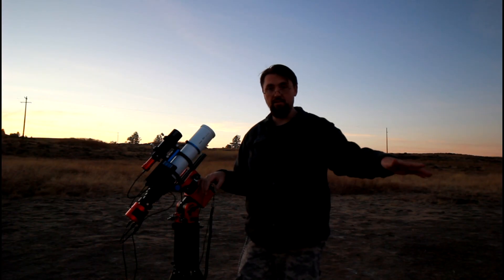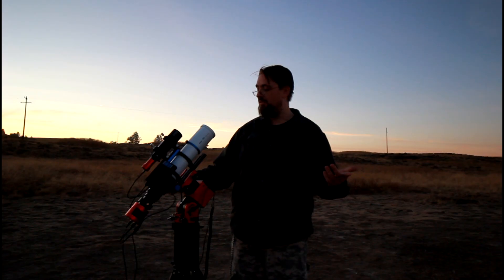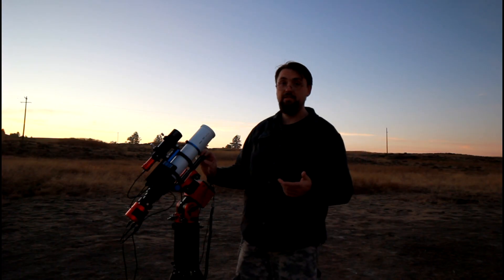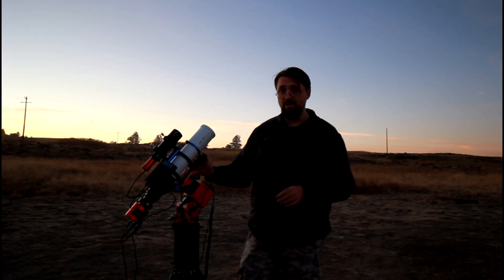Askar 71F Review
A quick review and imaging results with the Askar 71F telescope. With both broadband and narrowband images.

Equipment Used:
Askar 71F 70mm f/6.9 Quadruplet Flat-Field Refractor:
ZWO AM5 Strain Wave Drive Equatorial Mount and Tripod (Original Version):
ZWO 200mm (~ 7.9") Pier Extension for AM3 & AM5 Mount:
ZWO Filter Drawer with M42 & M48 Threads (Gen 2):
Optolong L-eXtreme Dual Bandpass Light Pollution Reduction Imaging Filter:
Askar Color Magic Super-Narrowband S-II & O-III Imaging Filter (D2):
MeLE Quieter3Q Fanless Mini PC Celeron N5105 8GB 128GB, Micro Desktop Computer Windows 11 pro:

Software:
Nighttime Imaging 'N' Astronomy (NINA):